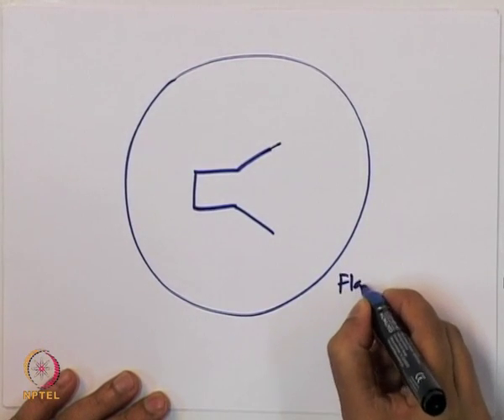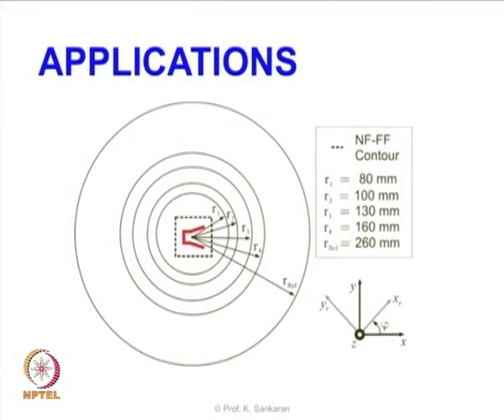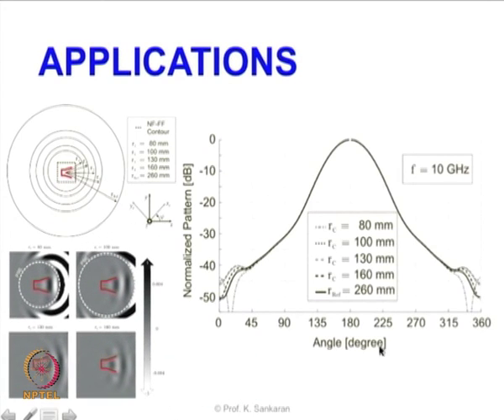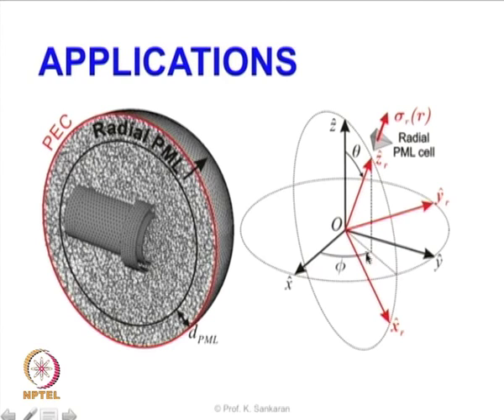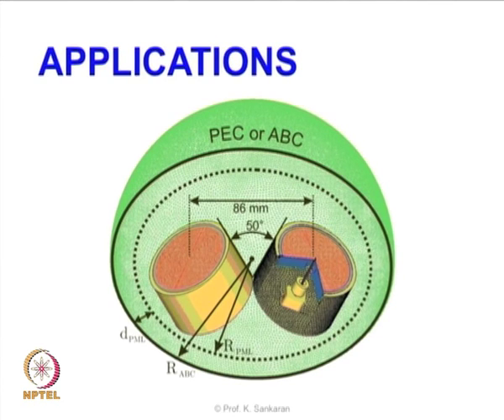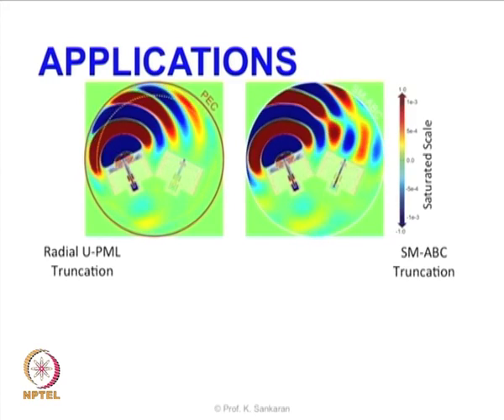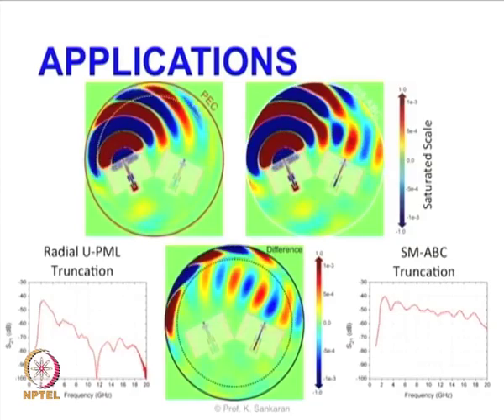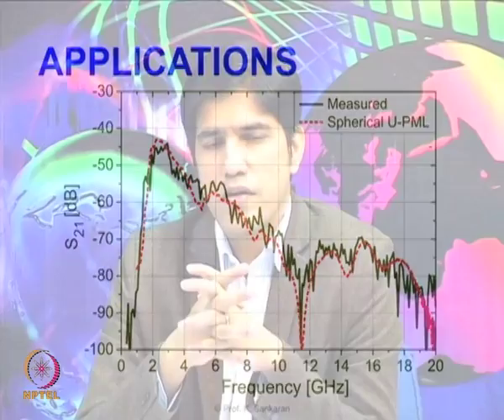Lecture 34: Finite Volume Method - III